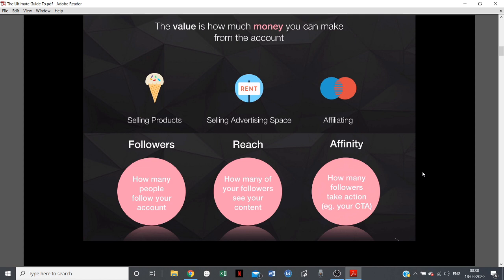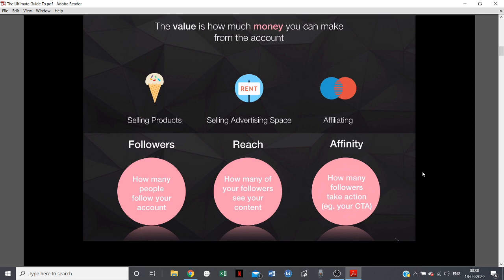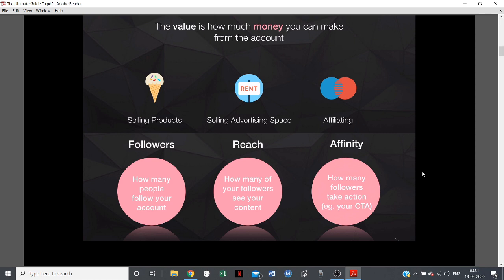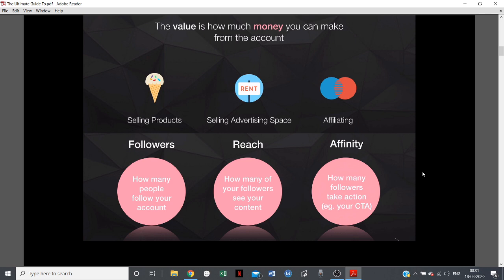19 February 2021